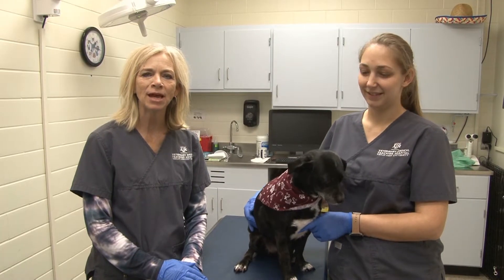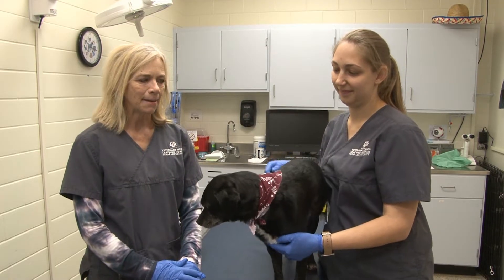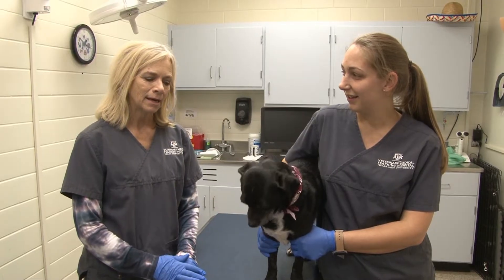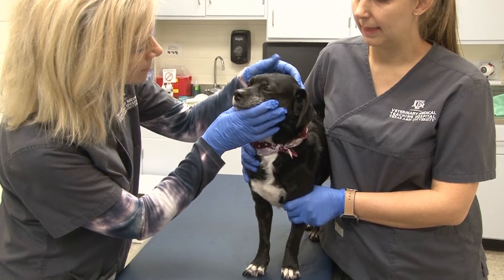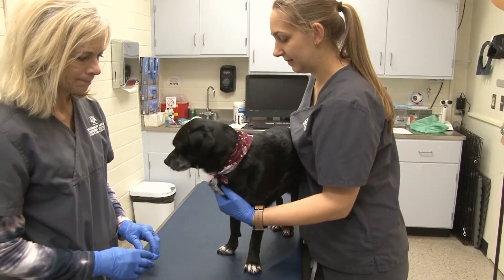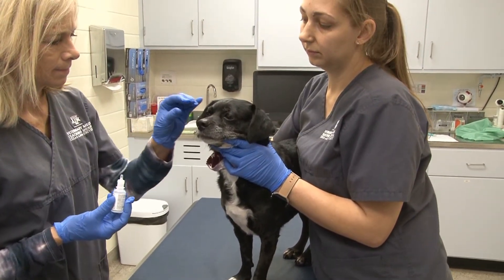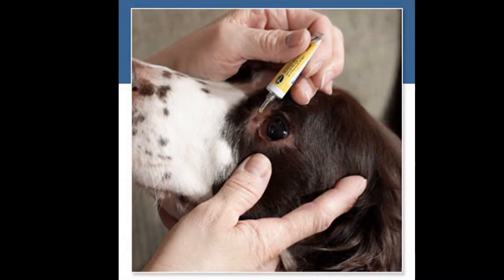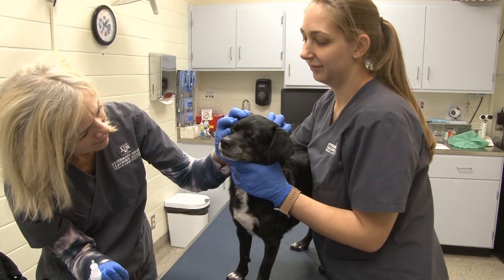FFA- Administering Ophthalmic Medication Video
Veterinary technicians from the Texas A&M College of Veterinary Medicine Small Animal Teaching Hospital demonstrate administering ophthalmic medication using the Texas FFA Veterinary Science skills rubric.